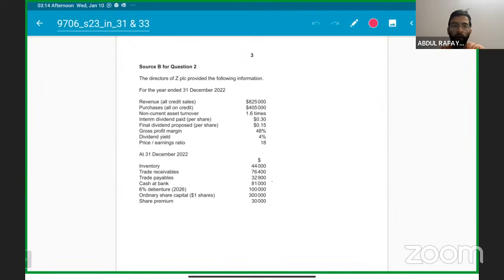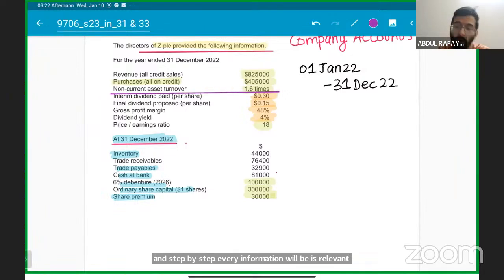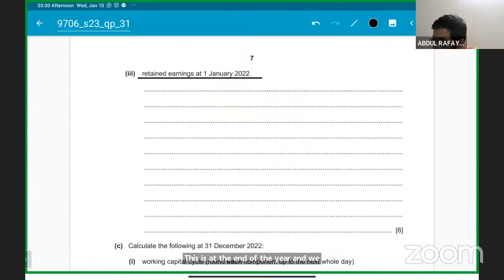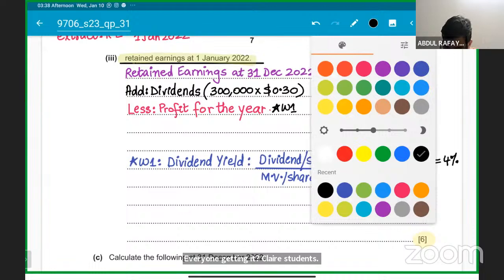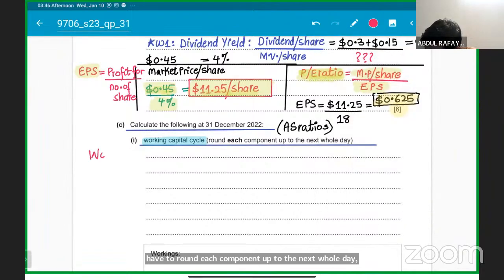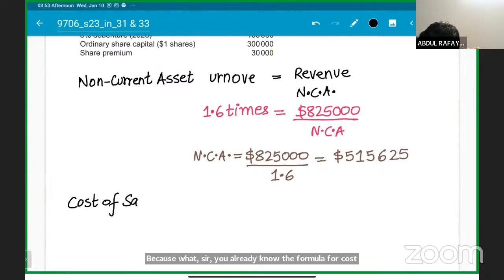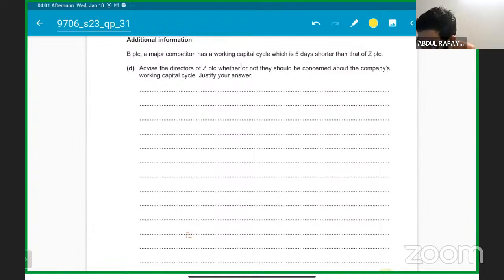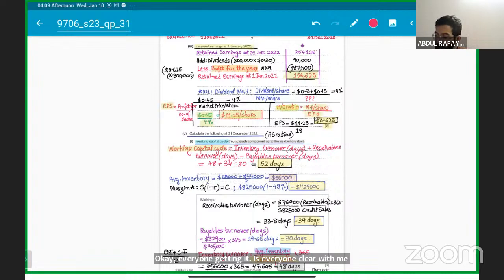RATIOS & COMPANY ACCOUNTS | A2 9706 | P3 FINANCIAL ACCOUNTING | MAYJUNE 2023 PAPER 31 & 33